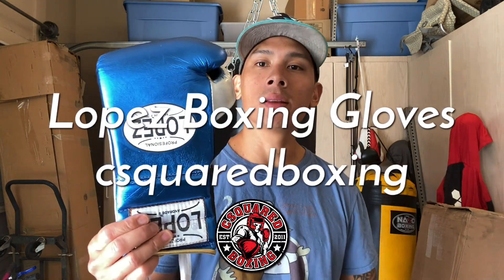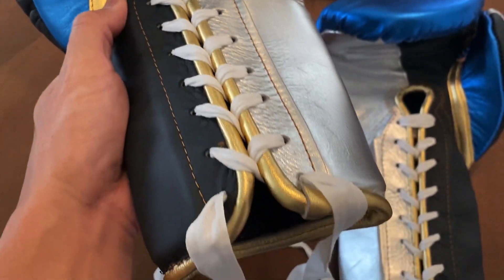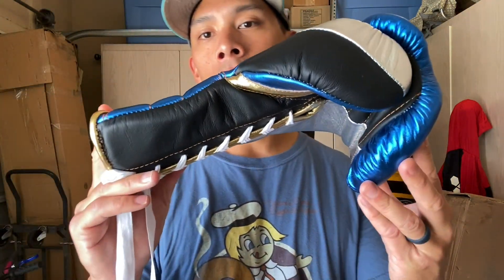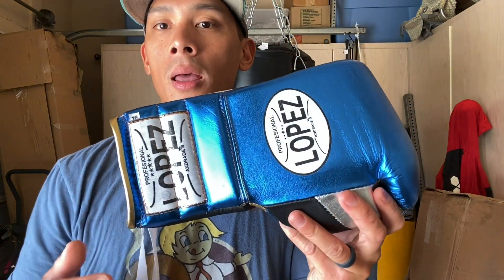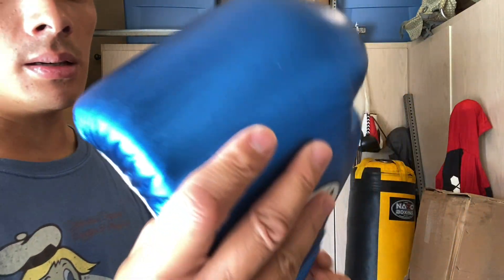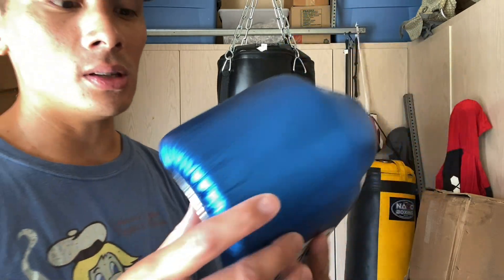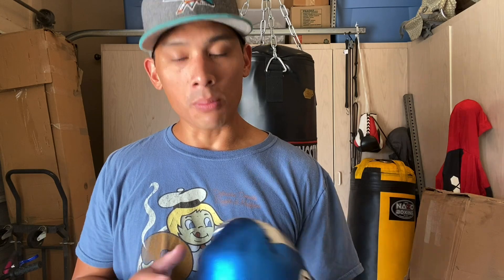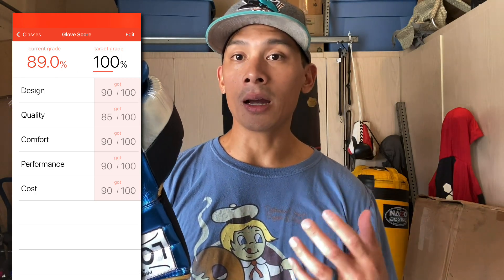Lopez Mexican Boxing Gloves REVIEW- BIG GLOVES WITH DEEP FINGER POCKET!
Timestamps
00:00 - Intro
00:29 - Glove Close Up/ Weigh In
04:14 - Glove Review
15:10 - Glove Score

9 1/4 " Wide from side of index finger to side of pinky finger
8" Tall from bottom of palm to top of middle finger
11" Closed Fist Circumference